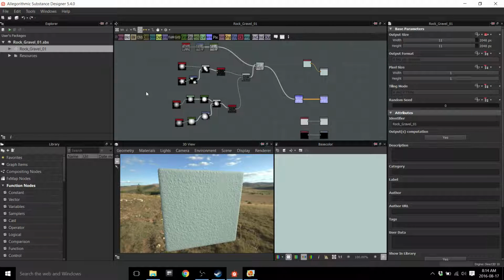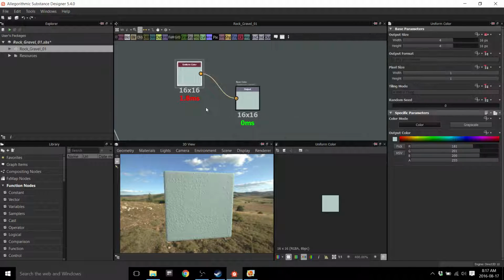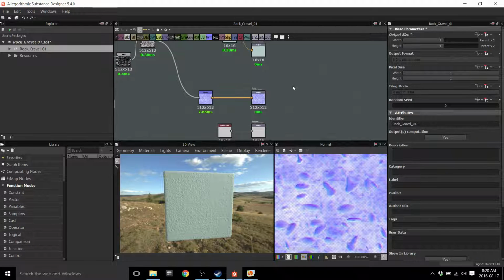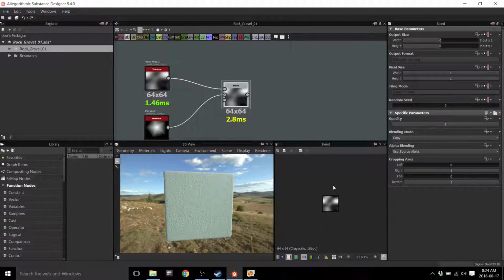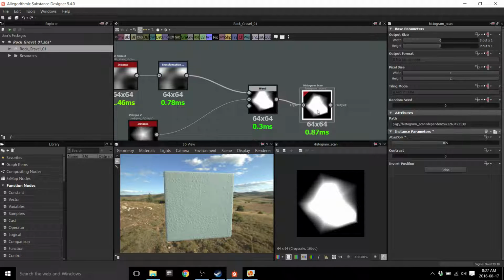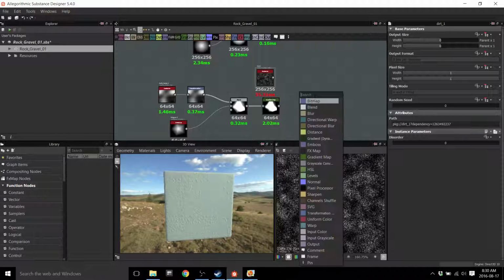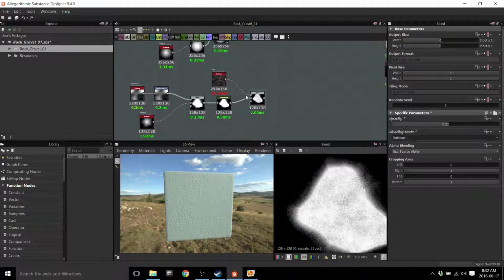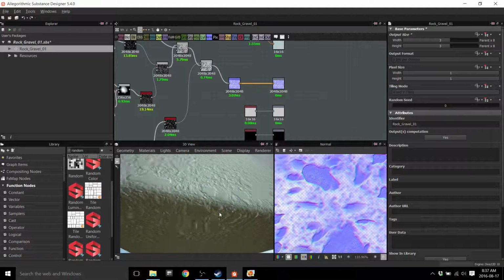Substance Designer 5 - Rock Gravel - Learning Exercise - PT.2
Tiling Texture - Rock Gravel - Part 2 - Time Stamps Below

0:40 Relative to Parent vs Absolute
9:00 Creating Another Rock Shape
19:00 Random Tile Generator
21:00 Blending to Texture
23:00 Adjusting Filler Rocks